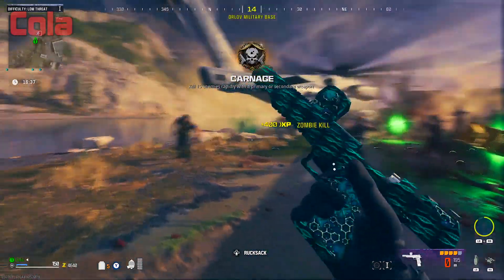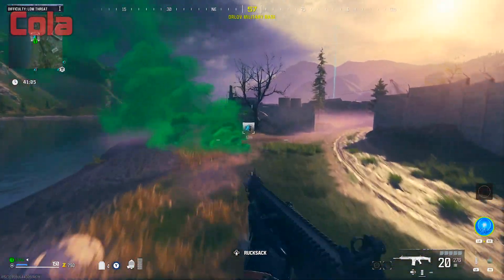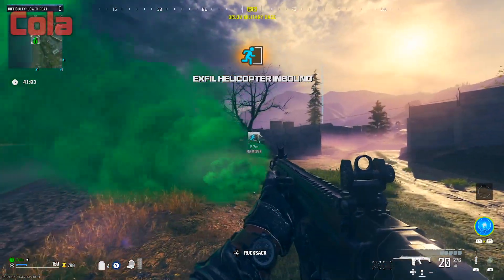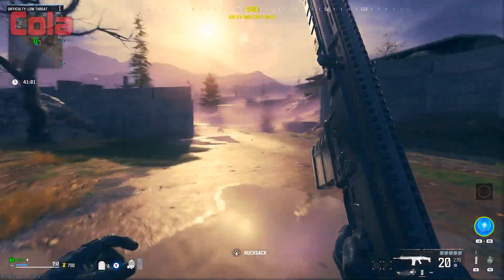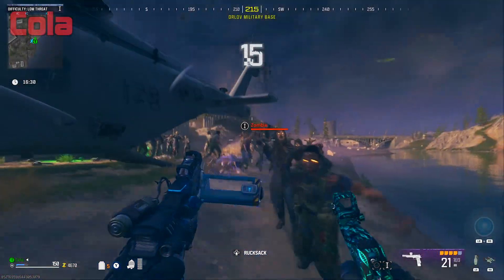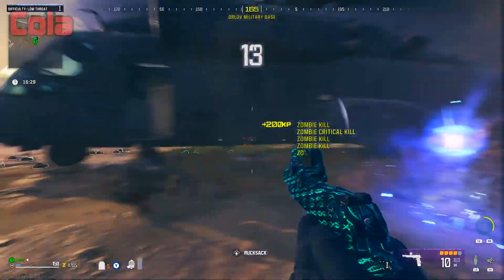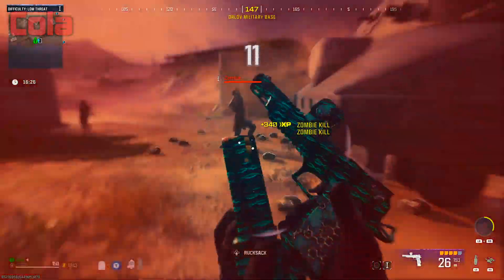MW3 Zombies Insane XP Strategy! Rank Up Fast! | MW3 Zombies Glitches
Rank up fast in MW3 zombies. You can rank up your weapons and rank very quickly. You'll be able to unlock all your attachments quick and leave each match with thousands of xp. This stategy in MW3 zombies is one of the best ways to rank up fast.

Let me know if you want to see more call of duty videos!